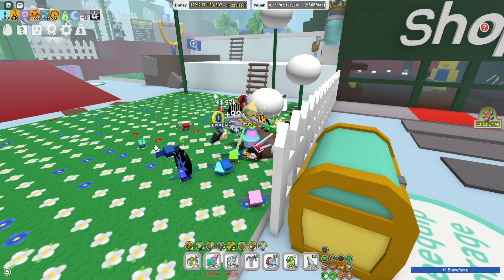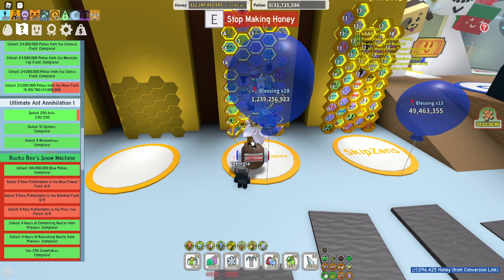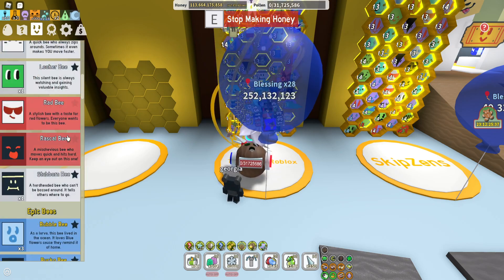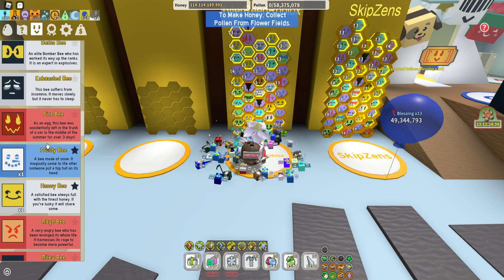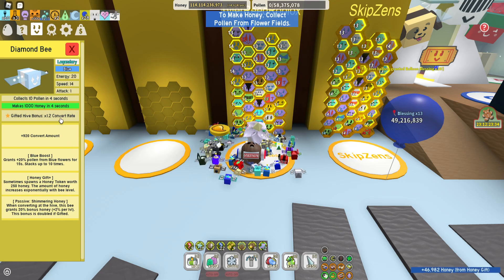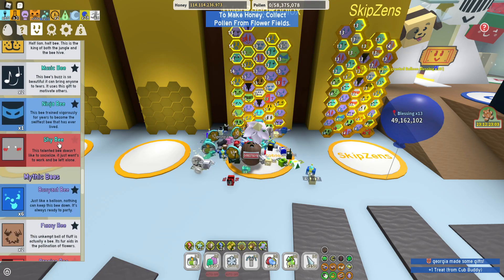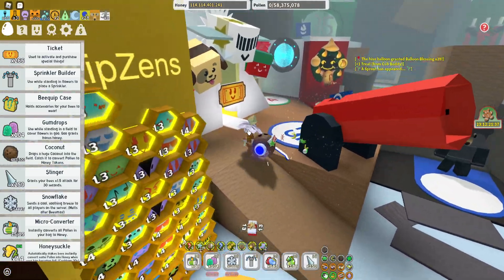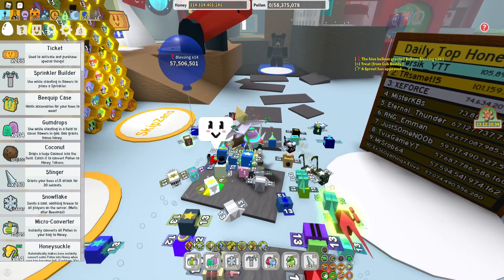THE BEST HIVE COLOR TO MAKE (ALOT) OF HONEY! (Bee Swarm Simulator)